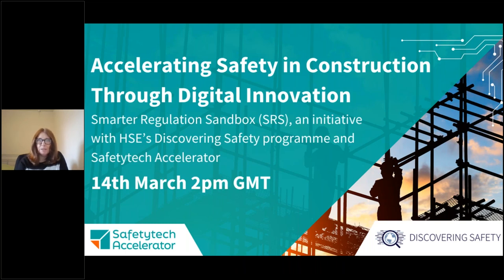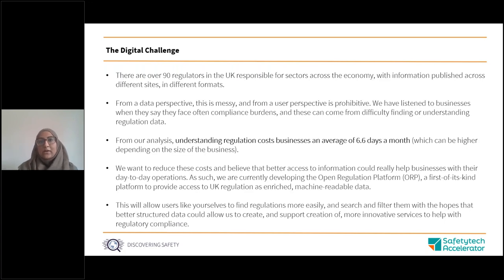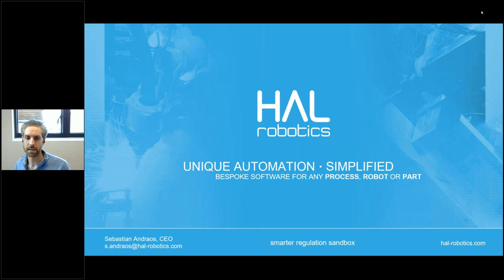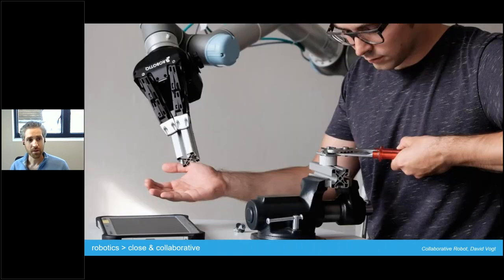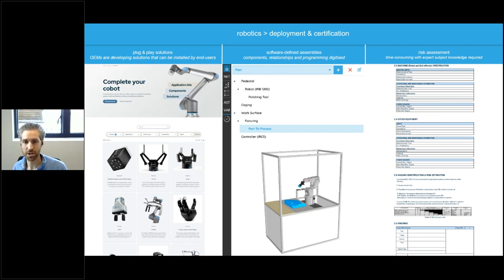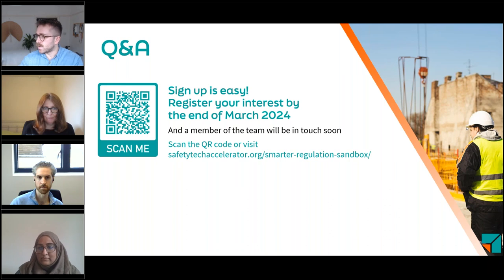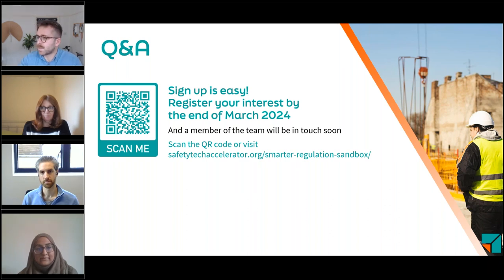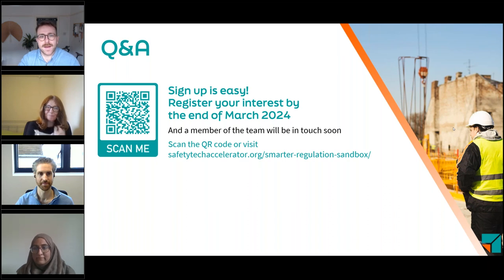Smarter Regulation Sandbox Webinar: Accelerating Safety in Construction Through Digital Innovation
Discover how digital regulation can drive innovation and enhance safety in the construction industry. Join our session to explore the challenges and opportunities this transformation offers.